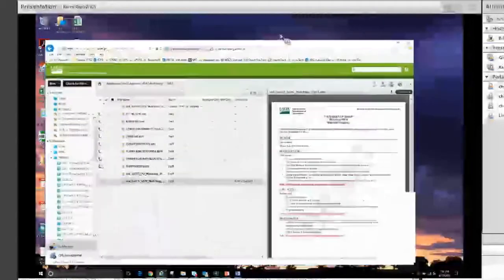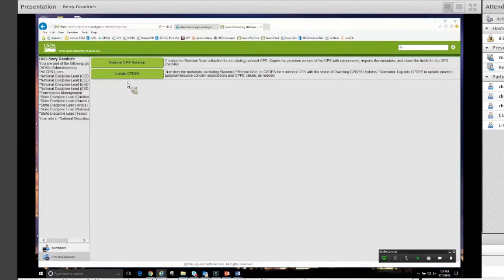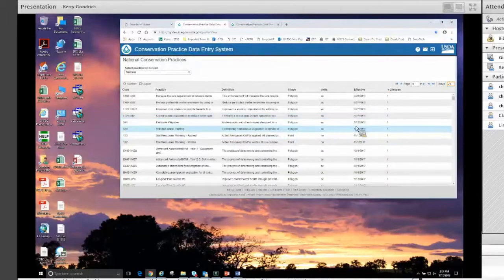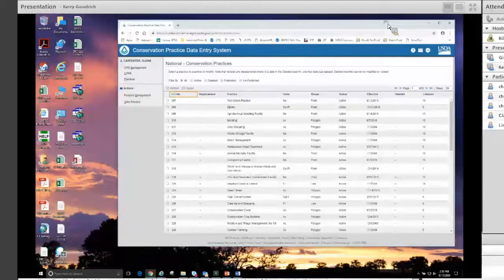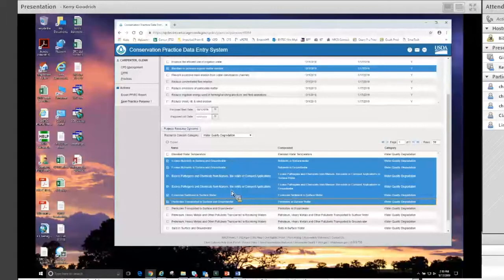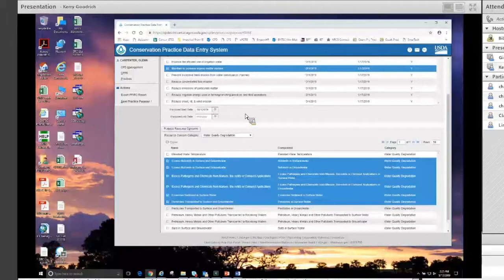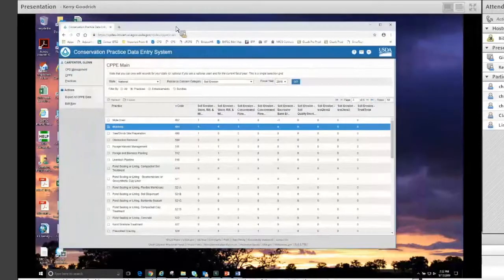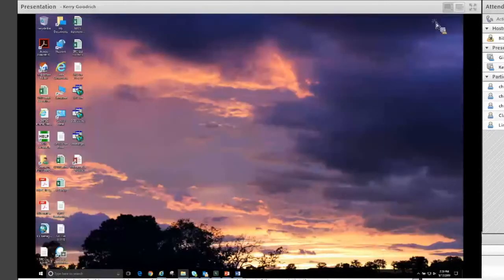107 Using CPDES